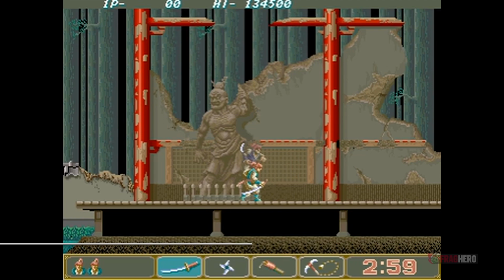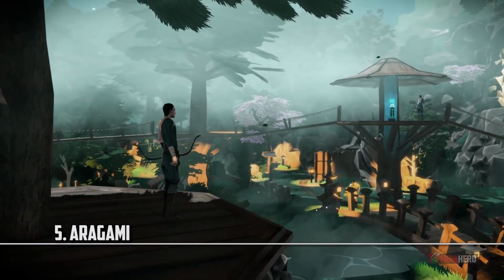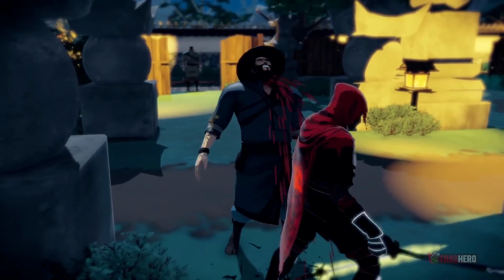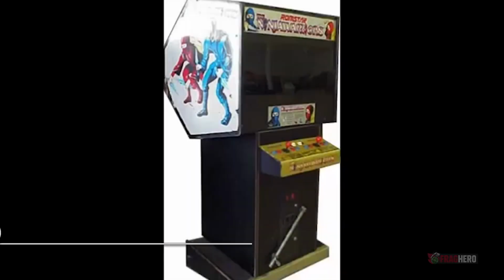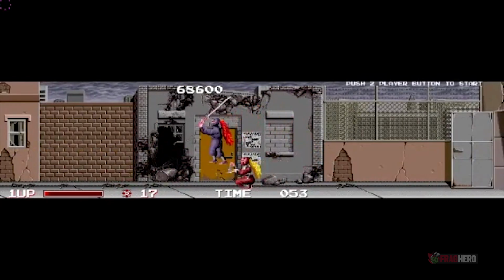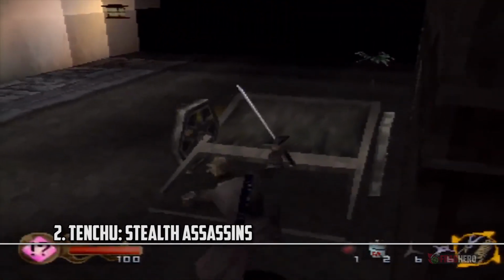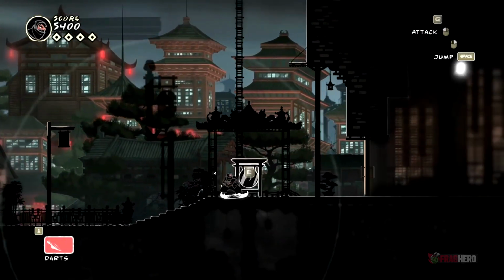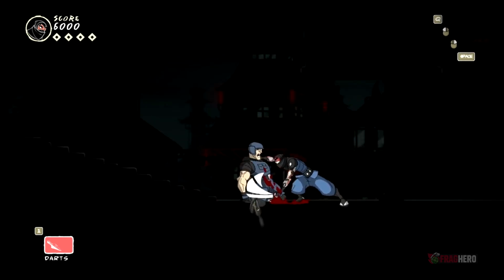10 Best Ninja Games That Will Test Your Agility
Ninjas are a big part of pop culture, with a myriad of movies, animations and video games that place them in the center of the action. Lots of ninja-centric gaming titles have been released and while some of them managed to become influential and iconic, others didn’t have enough kick. In our Top 10 Ninja Games list we tried to include the best of the best that followed this theme. We chose games that have good technique, a good story, an entertaining gameplay, and a pleasant visual design. You’ll find that we’ve included classical ninja titles, as well as some that are more recent, so hopefully everyone can feel that charming  thrill of being a covert mercenary in feudal Japan.